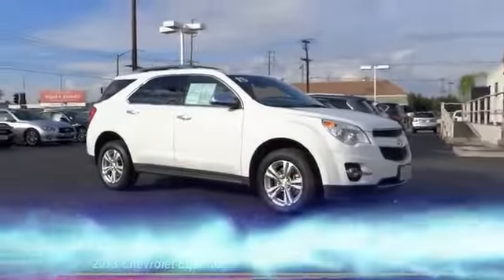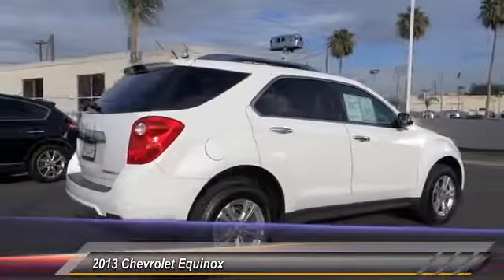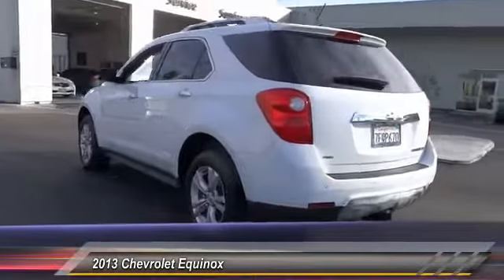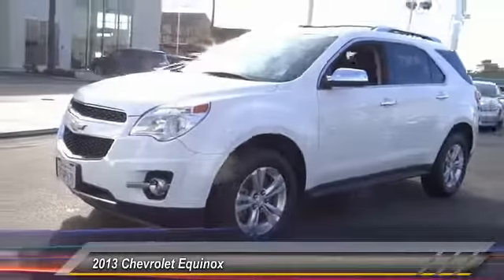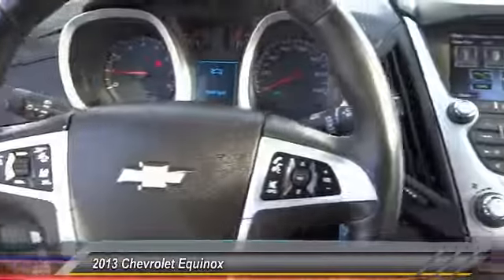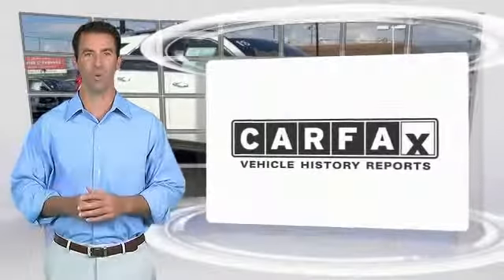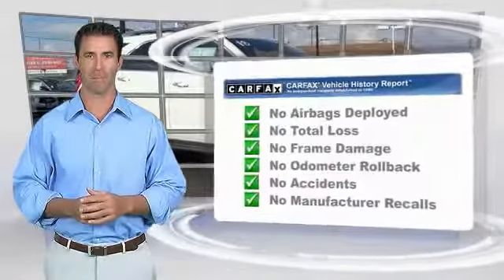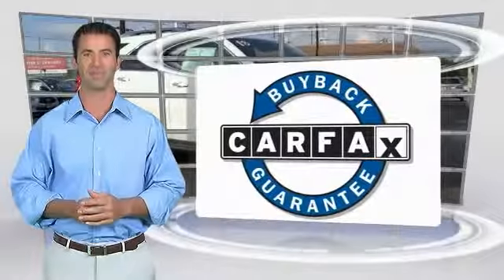2013 Chevrolet Equinox NEWPORT BEACH,SEAL BEACH,COSTA MESA,HUNTINGTON BEACH,WESTMINSTER T3280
2013 Chevrolet Equinox AWD 4DR LTZ

ORANGE COAST INFINITI, PROUDLY SERVING NEWPORT BEACH, SEAL BEACH, COSTA MESA, HUNTINGTON BEACH, WESTMINSTER, AND SURROUNDING CALIFORNIA LOCATIONS. THIS WHITE 2013 Chevrolet EQUINOX IS EQUIPPED WITH A 2.4L 4 Cylinder, AUTOMATIC TRANSMISSION, AND RECEIVES AN ESTIMATED 20 City/29 Hwy MPG. WESTMINSTER, CA 92683. CARFAX Certified 1-Owner 2013 Chevrolet EQUINOX AWD 4DR LTZ *AWD*, *CLEAN CARFAX*, *NON SMOKER*, *BACKUP CAMERA*, *LEATHER*, *ALLOYS WHEELS*, *NEW CAR TRADE*, *LOTS OF SPACE*, *EXCELLENT CONDITION*, and *FACTORY WARRANTY*. This attractive 2013 Chevrolet Equinox is the SUV that you have been looking to get your hands on. Consumer Guide praises Equinox for its passenger and cargo room, and quietness. You, out enjoying this outstanding Chevrolet Equinox, would be so much better than it sitting here proving nothing on our lot. It's ready, each time and every time. Come let it show you! Stock #: T3280 | VIN: 2GNFLGEK5D6333772 | 2013 Chevrolet Equinox AWD 4dr LTZ POWER PASSENGER SEAT AIR CONDITIONING Orange Coast INFINITI